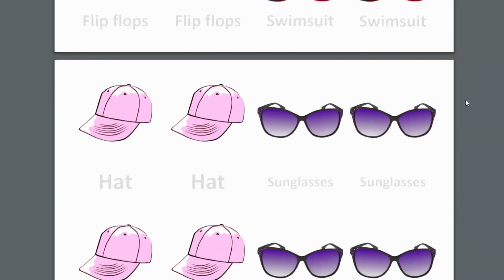EXCITING ESL Speaking Game: Beach Bundle!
Beach Bundle gets students speaking and practicing their negotiation skills. It's quick, fun and works for a whole range of students.